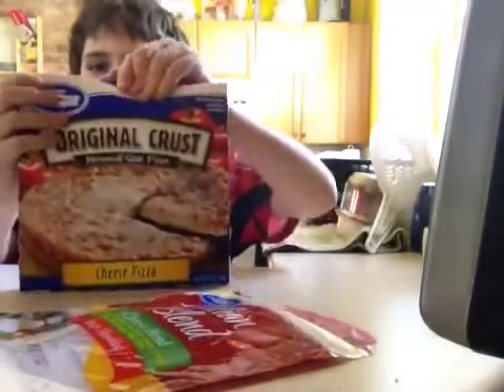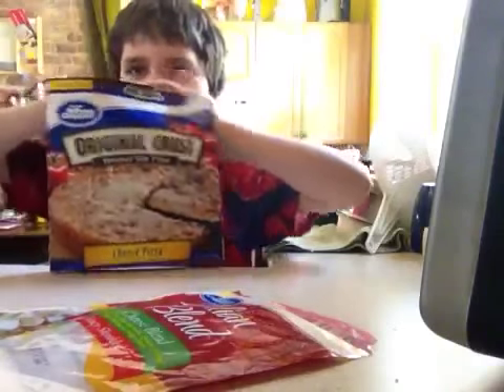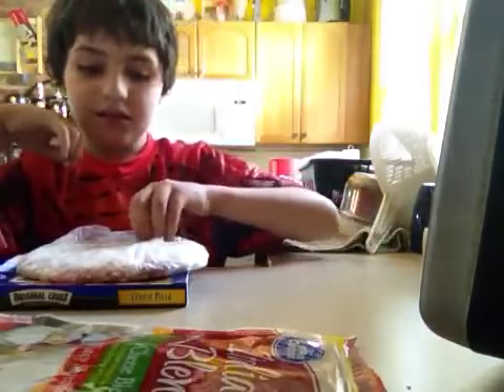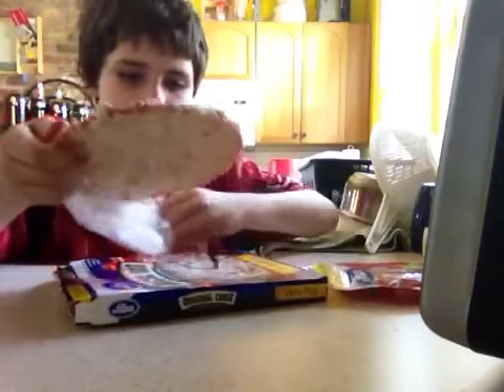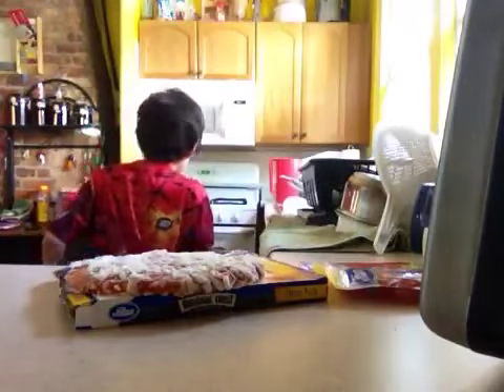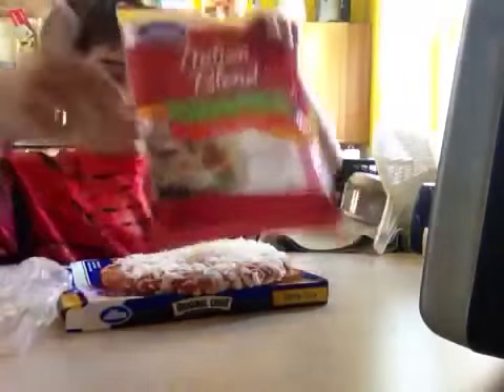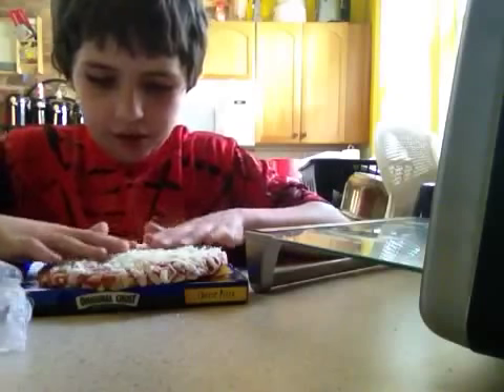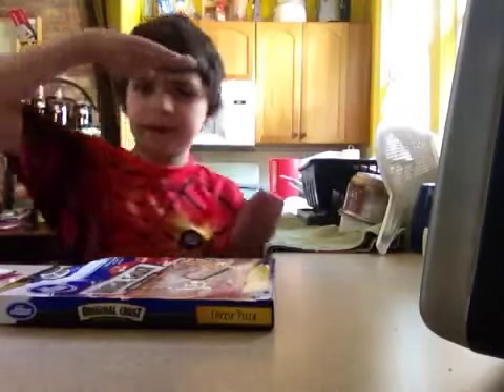Angry sims kid shows you how to make a pizza